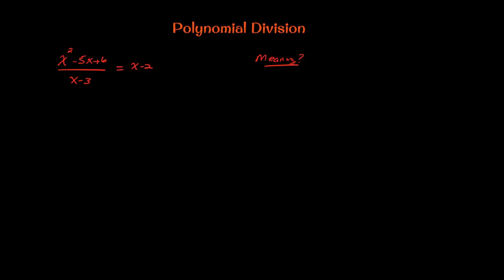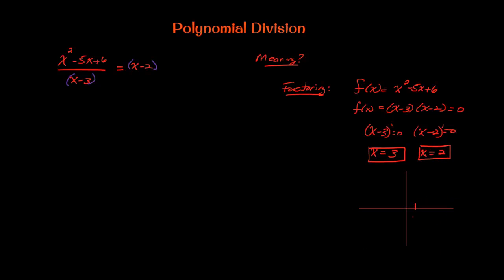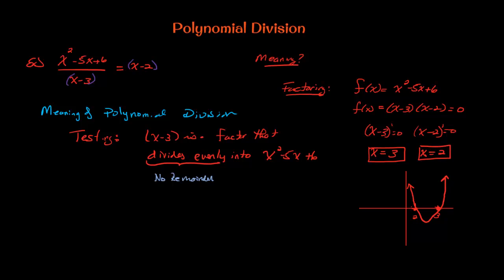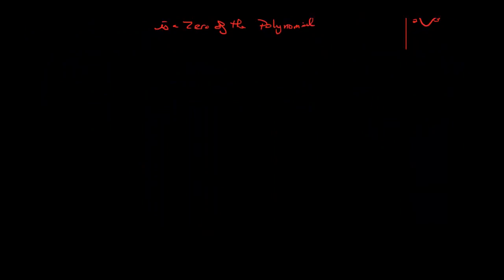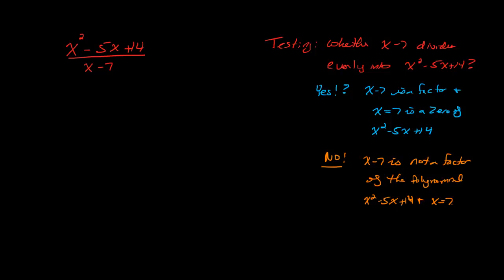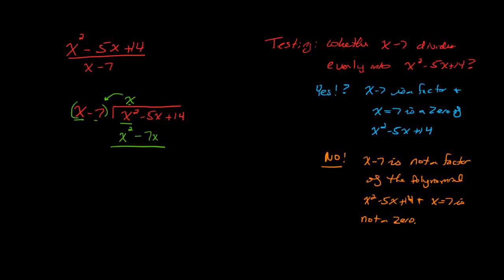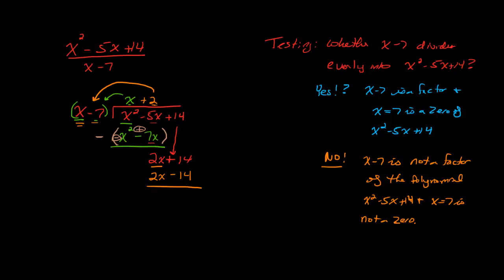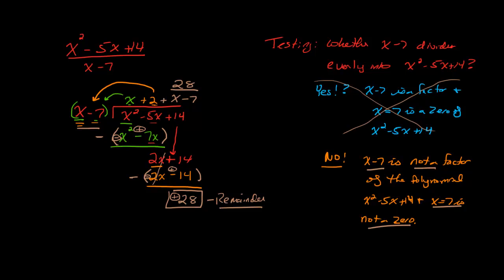The Meaning of Polynomial Division